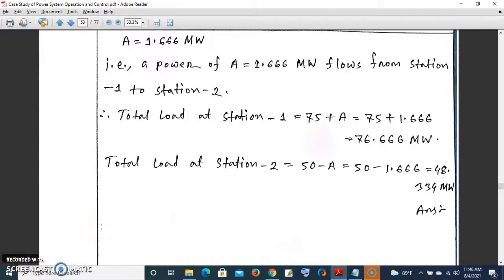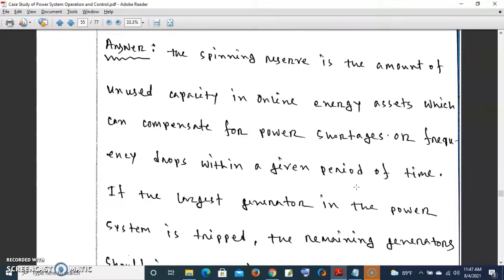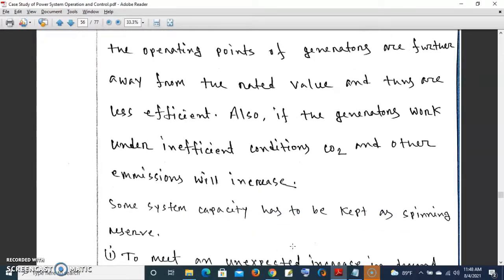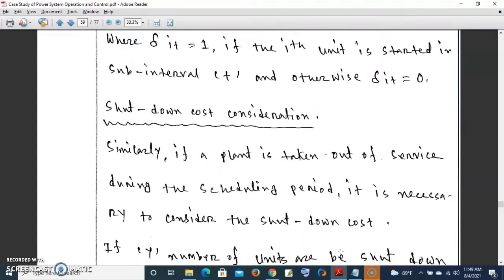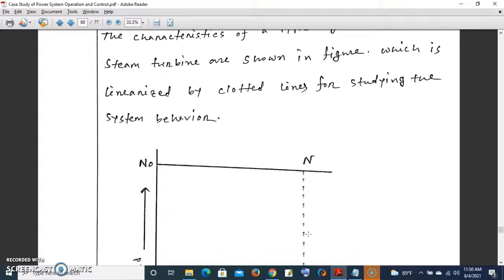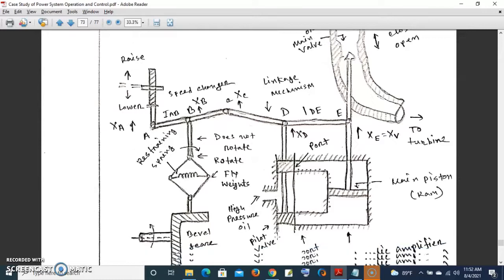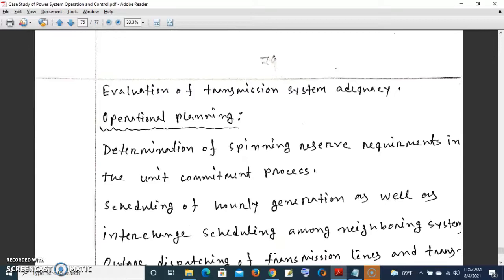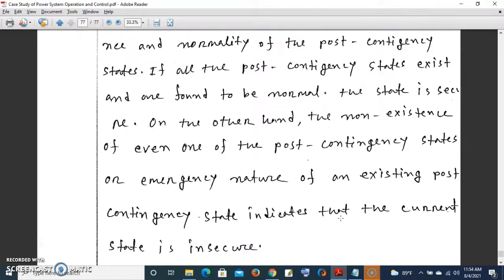Case Study of Power System Operation and Control 2